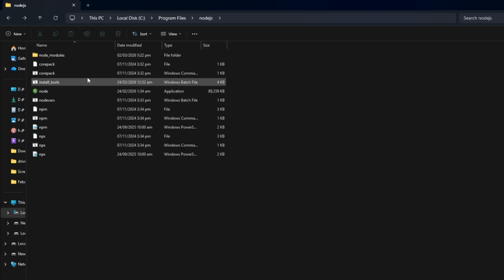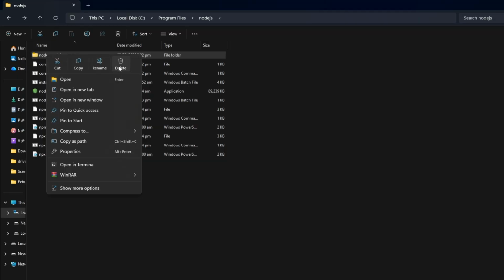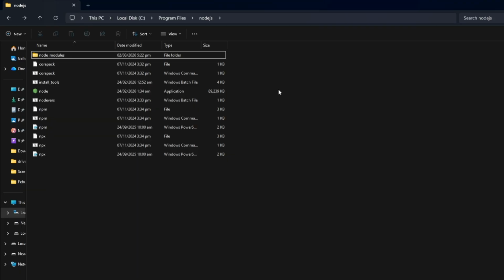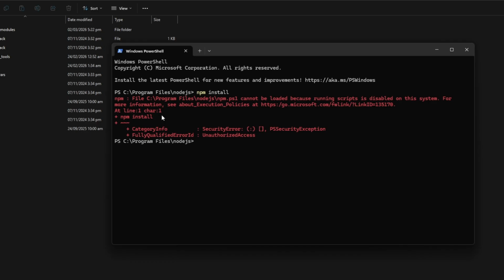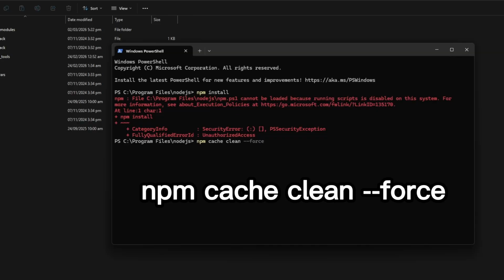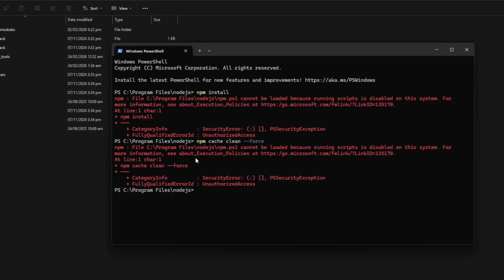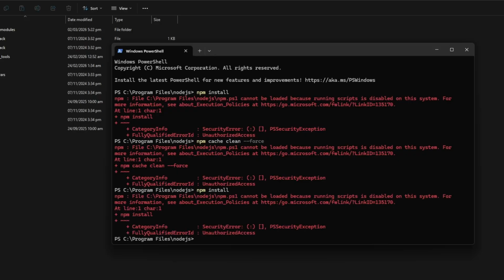Fix Node js npm ERR! code ELOCKVERIFY 2026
Are you getting the “npm ERR! code ELOCKVERIFY” error while installing packages in Node.js? In this step by step tutorial, I will show you how to fix this issue quickly on Windows. You will learn why this error happens, usually because of a corrupted or mismatched package-lock.json file. I will guide you through deleting the lock file, clearing the npm cache, removing the node_modules folder, and reinstalling dependencies correctly. The instructions are simple and beginner friendly, so you can follow along easily. After watching, your npm install command should work without errors.

Did this solution fix your problem?

🔐 Secure Your Online Activity with NordVPN:

30-day money-back guarantee
Starting at just €3.09/month (instead of €11.59)!